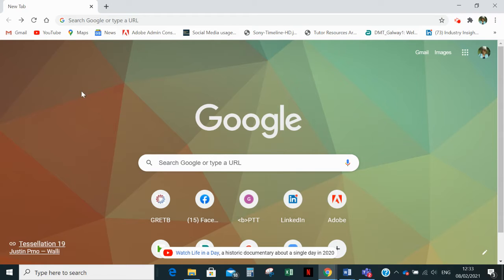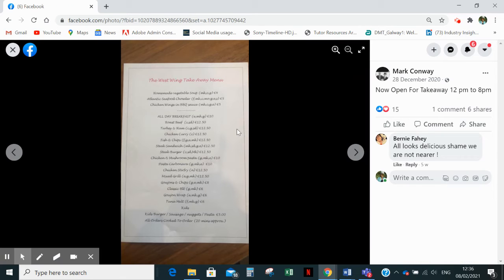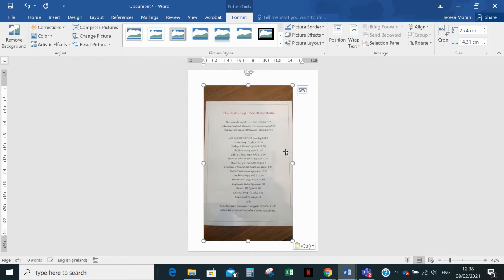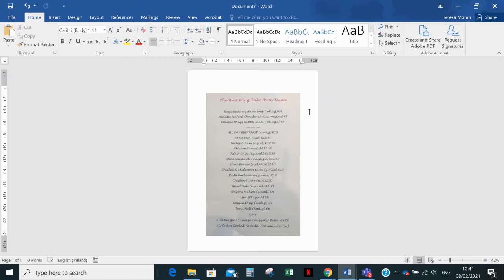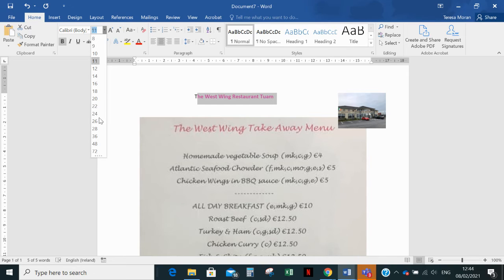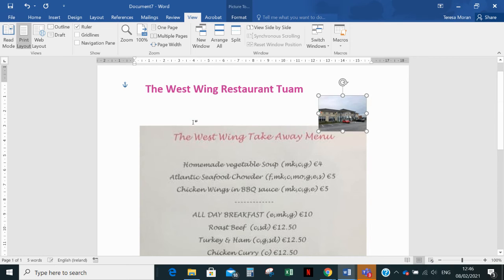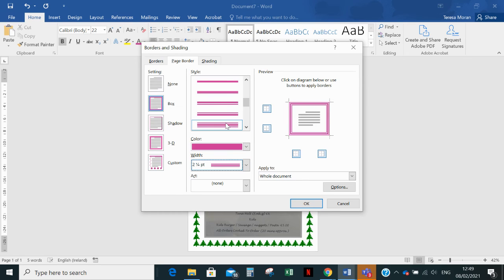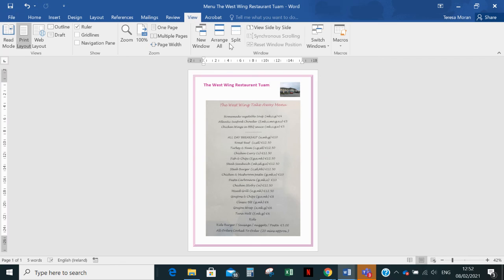Copy and Paste from Google to Word